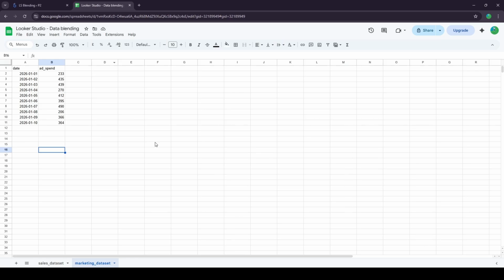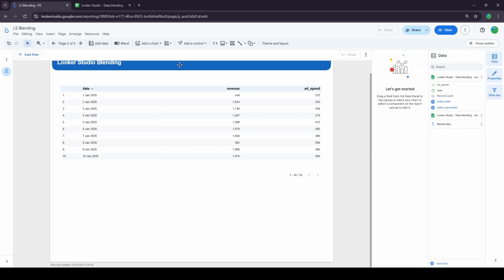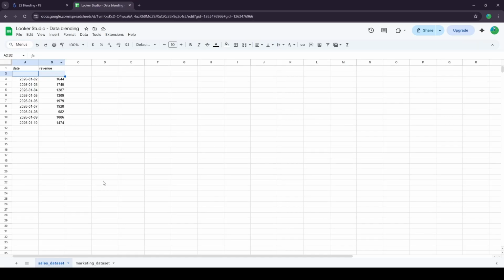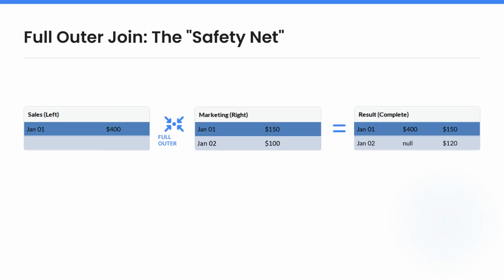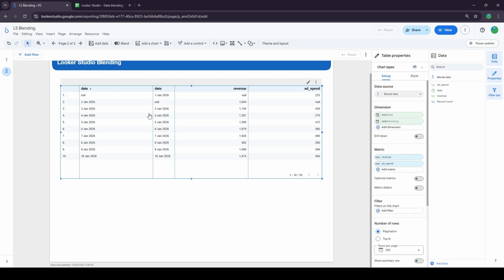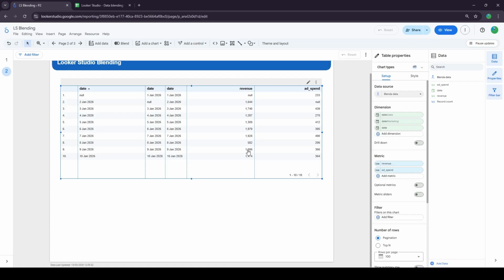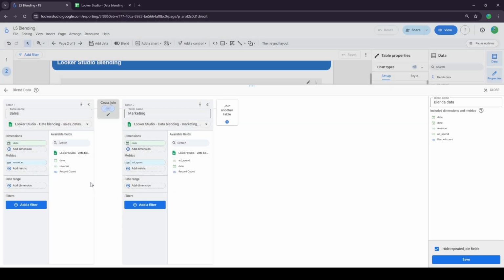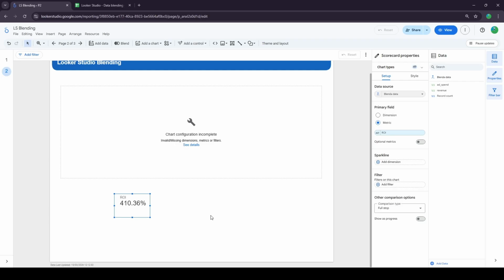Data Studio Data Blending Explained (Right, Inner, Outer, Cross Joins)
Learn how join types work in Data Studio data blending and how to choose the right one for your analysis.

In this video, we continue the data blending series and focus on understanding the most important join types in Data Studio: Inner Join, Right Join, Full Outer Join, and Cross Join.

You’ll see how each join type works, when to use it, and how it affects your data. This will help you avoid common mistakes and build more accurate dashboards.

0:00 Intro
0:40 Right Join explained
2:14 Inner Join explained
3:57 Full Outer Join explained
6:45 Cross Join explained